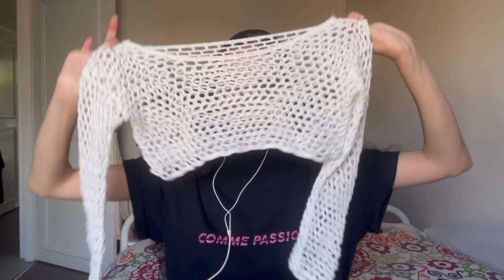STYLING Garage Sale Haul (3 items)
Hi! I recently came across a fun garage sale and bought a few items which I style here.